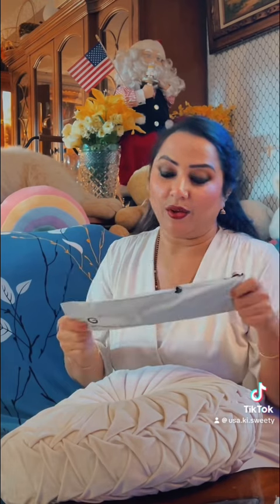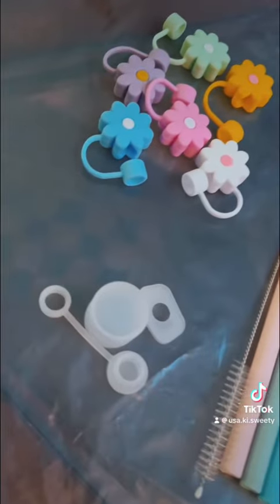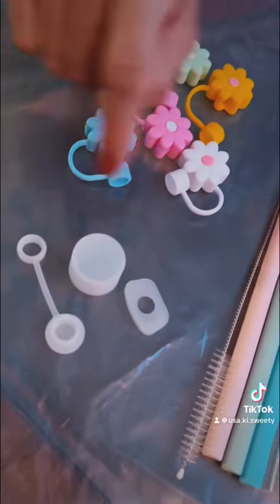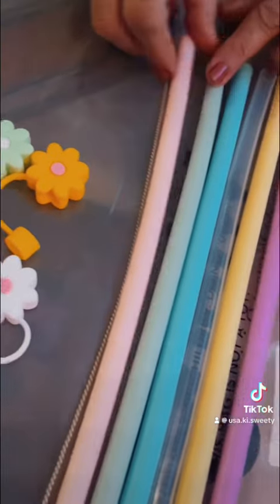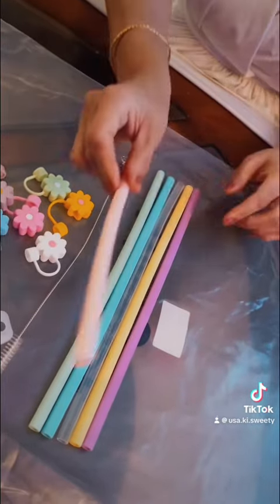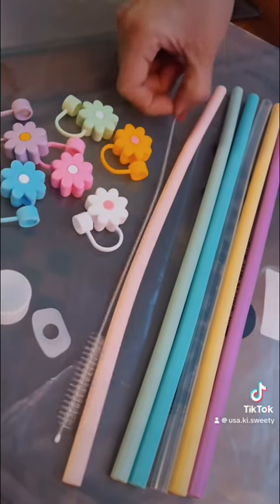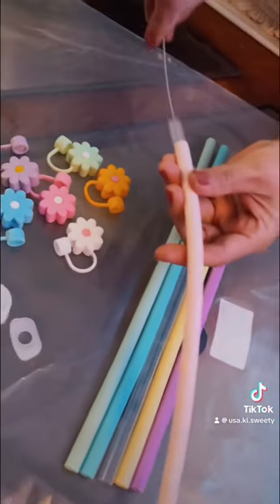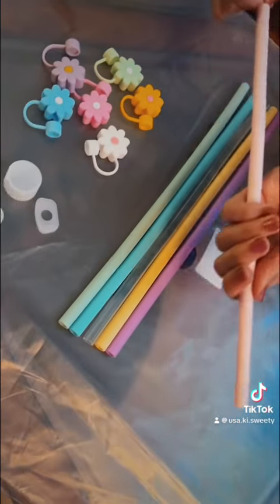April 29, 2024